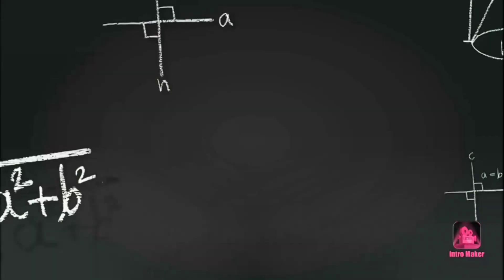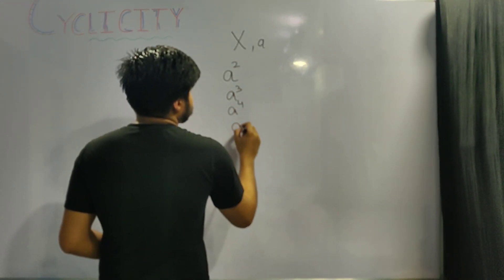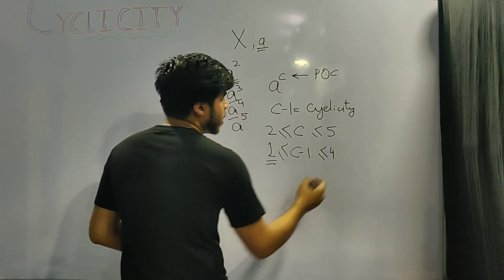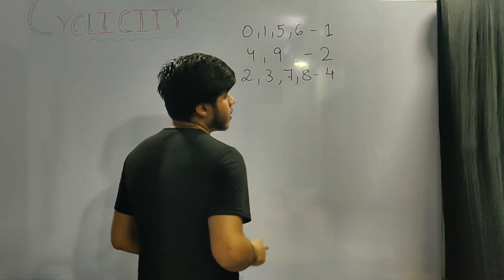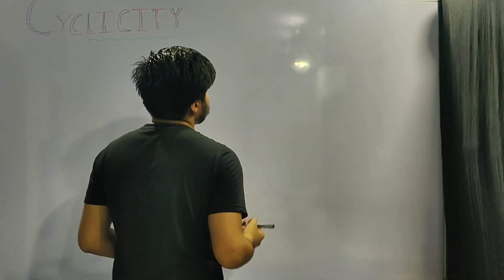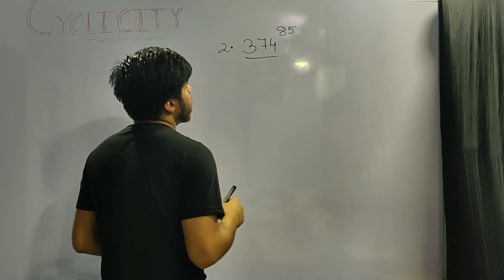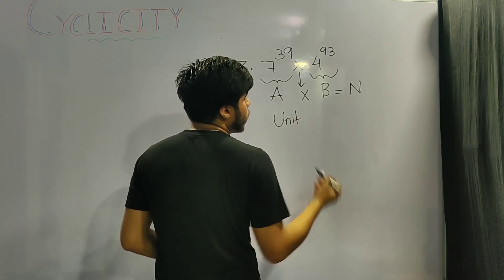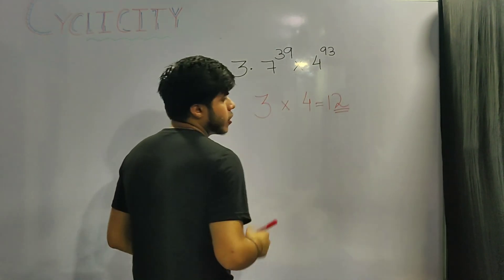Cyclicity | How to find the unit digit of a number | Quantitative Aptitude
Lecture on what is Cyclicity and How to find the unit digit of a number of the form A^b.

Link to the Documentation of the concept of Cyclicity and some basic problems on finding the unit digit of the number

Ace In Academy is a start-up by Shivam Pasari to Provide the best quality lectures on all the fields of maths from class 6 to university level.

Follow Ace In Academy Youtube channel to get
access to high-level videos on all mathematical concepts.